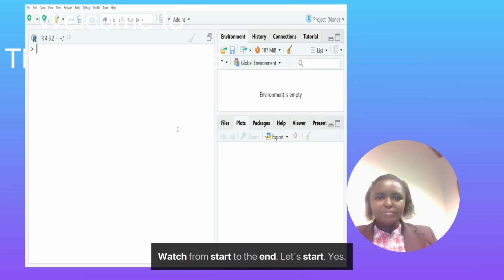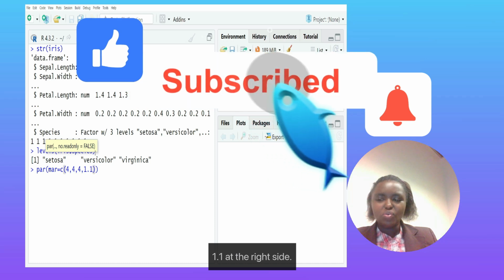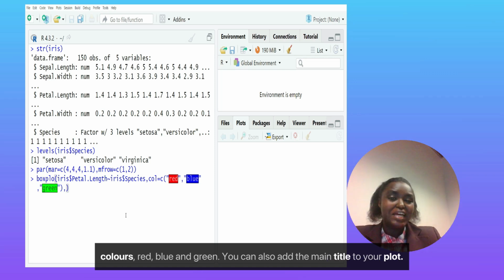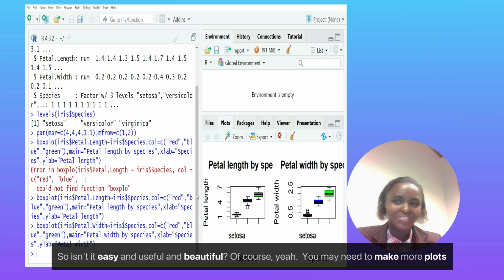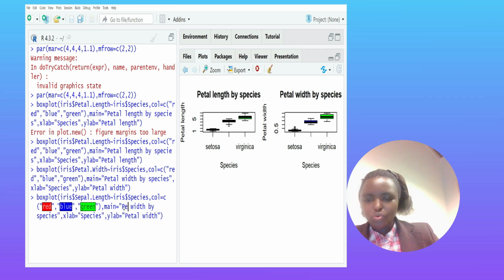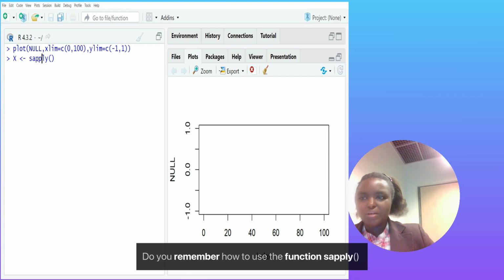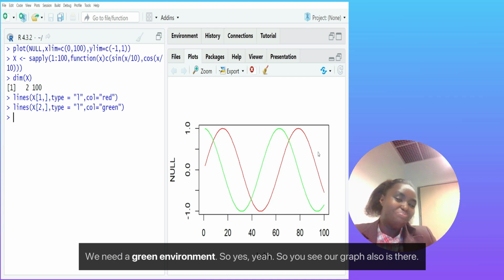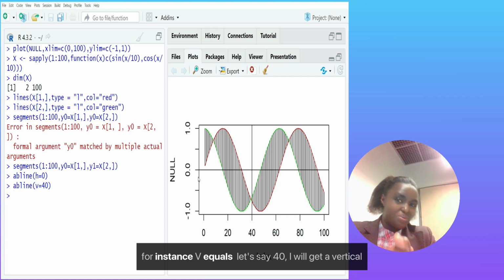Part 2: Create stunning data visualizations with Rstudio: A step-by-step guide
In this video, Thacienne shows how to create multiple plots in one figure and how to add graphics to an existing plot.